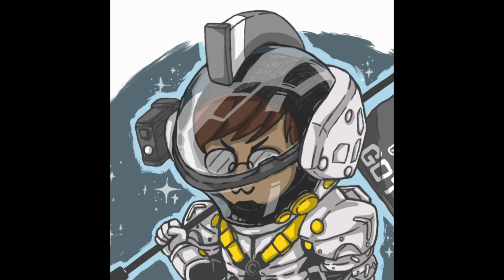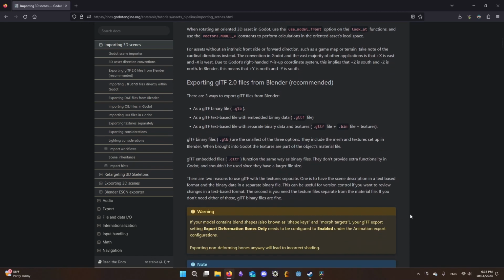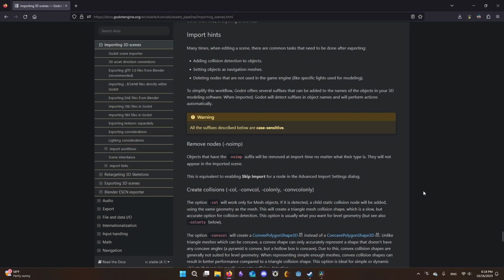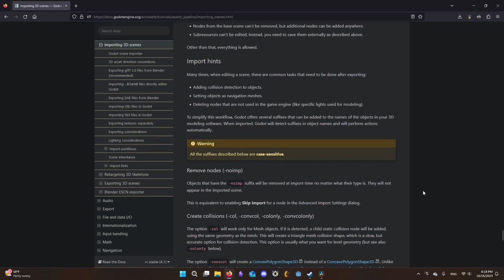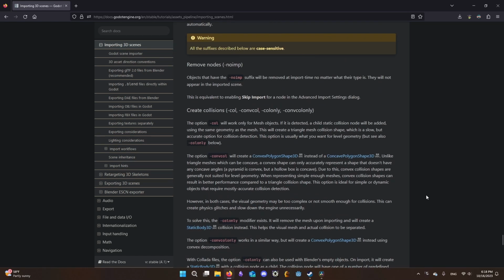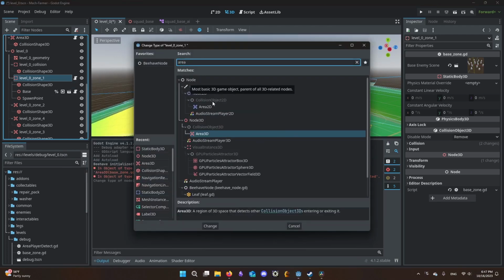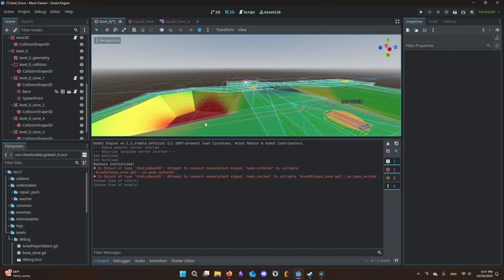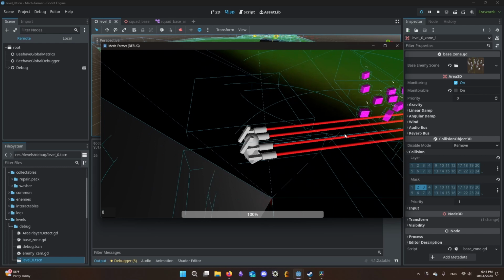Mech-Farmer DevLog #2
WE MADE IT ON TIME, DEVLOG #2 BABY

We talk about our progress, things we learned about the asset pipeline, and our next goals.

0:00 Were Goals Met?
0:16 Assets Pipeline
0:51 Import Suffixes
1:44 Using and Adapting the Imported Asset
2:23 Actually Updating the AI
3:03 Goals